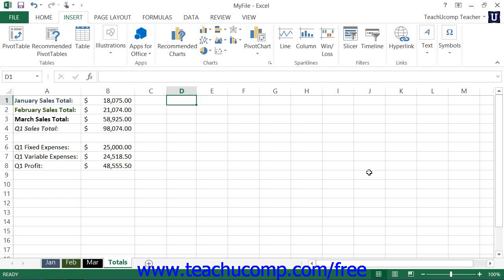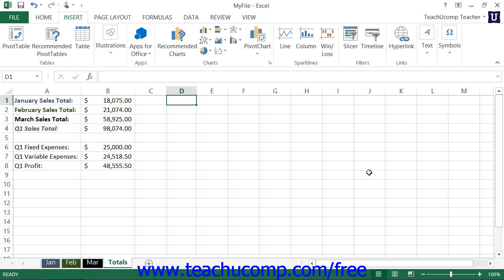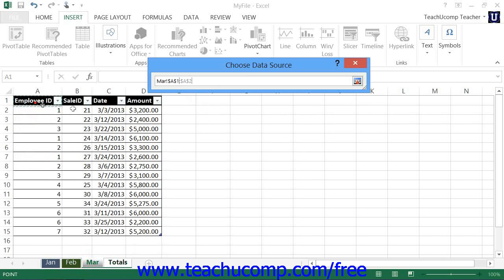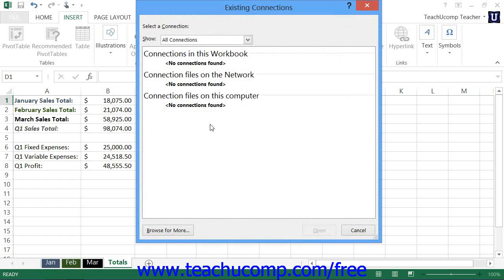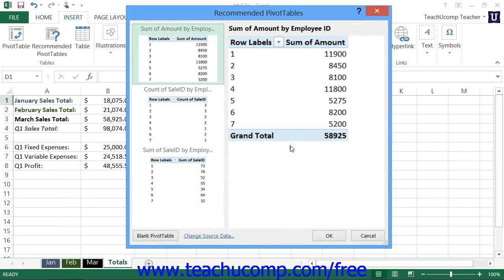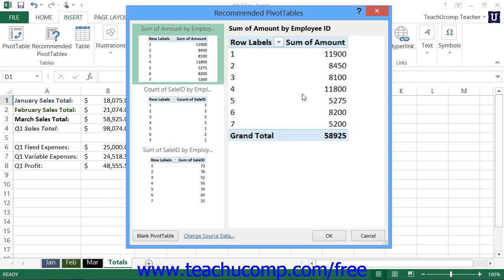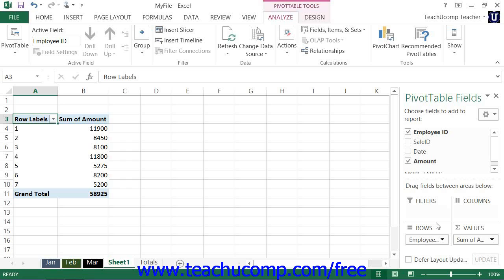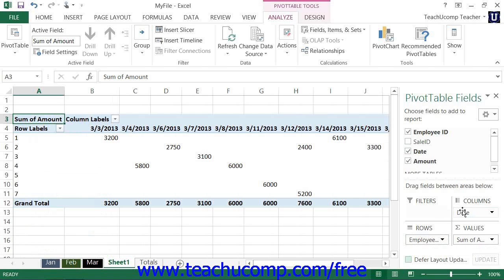Excel 2013 Tutorial Creating Recommended PivotTables Microsoft Training Lesson 31.1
Learn how to create recommended pivottables in Microsoft Excel A clip from Mastering Excel Made Easy v. 2010. - the most comprehensive Excel tutorial available. Visit us today!